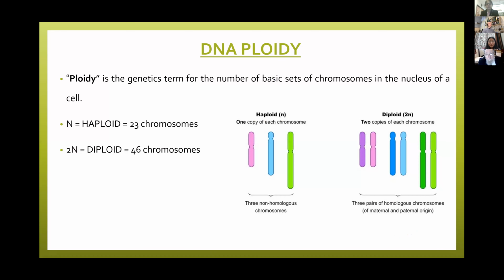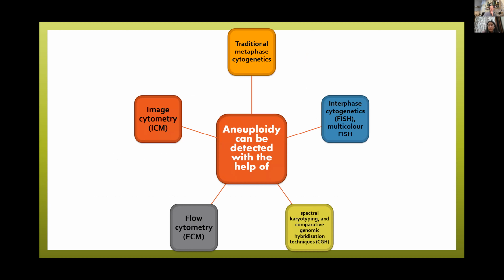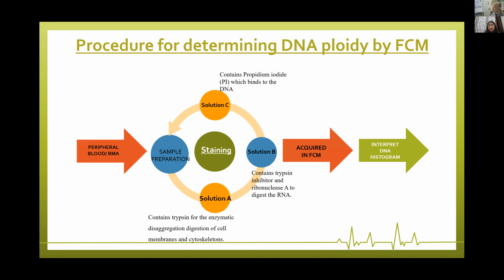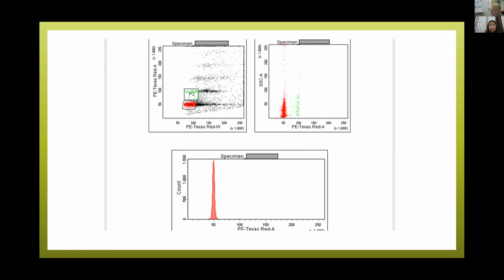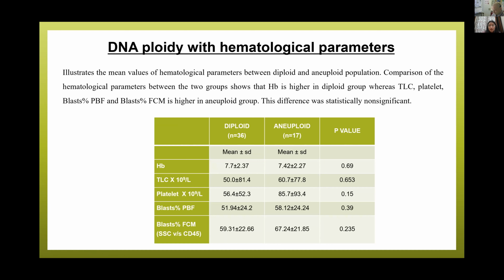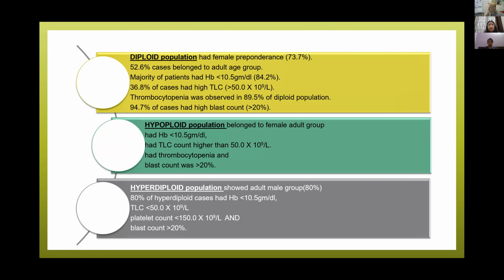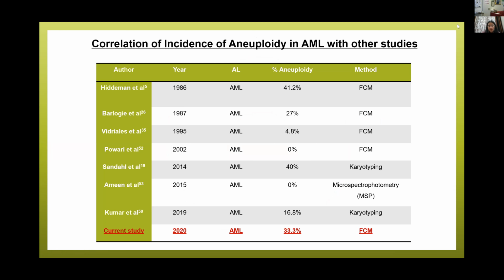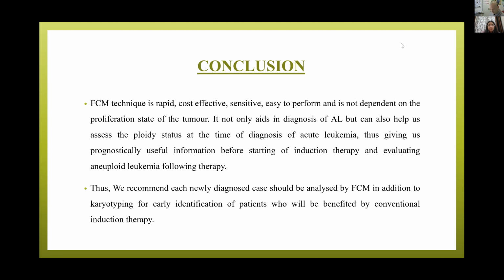Dr. Shivani Singhal Speech at the 6th Emirates Pathology & Digital Pathology Utilitarian Conference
6th Emirates Pathology & Digital Pathology Utilitarian Conference” by UCGConferences

Dr. Shivani Singhal Speech on "DNA Ploidy Analysis in Acute leukemia by flow cytometry" at the 6th Emirates Pathology & Digital Pathology Utilitarian Conference” by UCGConferences on Day-2 i.e., February 10, 2021.

On the behalf of Utilitarian Committee, thank you for attending and presenting your keynote speech at the 6th EPUCG2021. It was an honor to have you at the conference; our speakers and attendees have gained so much from your valuable speech. Do share your presentation with us.

UCGConferences is fortunate to have you as a Keynote Speaker. The 6th EPUCG2021 has collective efforts and thoughts on best practices that will bring us closer to resolving many important Pathology and Digital Pathology issues.

Once again, thanks very much for your participation in this important Emirates Conference.

The motto of the Pathology Conference –EPUCG2021 is “Empowering the sphere of Pathology profession & Pathologists Community for the improved understanding of disease worldwide”
We have an exciting and informative program at the Pathology Congress that will allow the participants to reflect upon and celebrate our accomplishments, renew collaboration and extend their networking, and investigate current and future research in a particular direction.

Dear colleagues & guests welcome to the 7th Emirates Breast Pathology and Breast Cancer Conference. On behalf of the organizing committee and UCGConferences, it gives us a great pleasure to welcome you to the 7th Emirates Breast Pathology and Breast Cancer Conference on May 5-6, 2021. The idea of hosting the BreastPath2021 Conference is to gather the world’s renowned experts under one roof.

Important Information:
Conference Name: 7th Emirates Breast Pathology and Breast Cancer Conference
Short Name: BreastPath2021
Dates: May 5-6, 2021
We look forward to seeing you at the UCG future Conferences.

Greetings from the Pathology Utilitarian Conference. On the behalf of Utilitarian Committee, we warmly welcome you to the 8th Emirates Pathology & Digital Pathology Utilitarian Conference (8thEPUCG2021).
The motto of the Pathology Conference – 8EPUCG2021: Empowering the sphere of Pathology profession and Pathologists Community for the improved understanding of disease worldwide.

Conference Benefits
15 CME Hours
15 CPD Hours
Live Sessions
One on One meet with Experts and Investors on Demand
A showcase of new Products
Certification of Recognition
Industrial Exhibitions
Meet your Academic idols
Hear about the latest research
Engage in High-level debates & Q/A
Networking for future collaboration
Add Research Value
Employment Bureau
Networking Sessions

Important Information:
Conference Name: 8th Emirates Pathology & Digital Pathology Utilitarian Conference
Short Name: 8EPUCG2021
Dates: August 10-11, 2021
Venue: Online
Scientific Program: It will only include Plenary speakers, keynote speakers, panel discussions and presentations in parallel sessions.
Audience: Global Leaders, Industrialists, Business Delegates, Students, Entrepreneurs, Executives

UCGConferences Organizing Committee and Secretariat